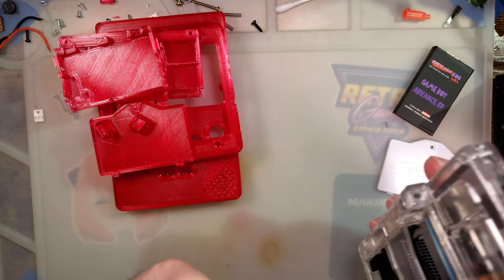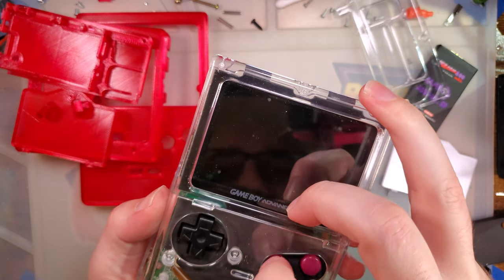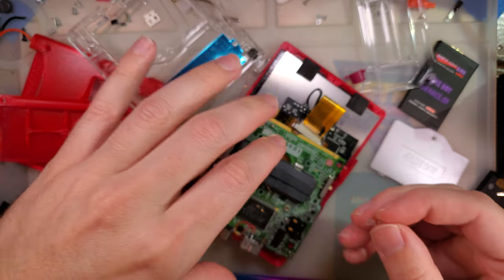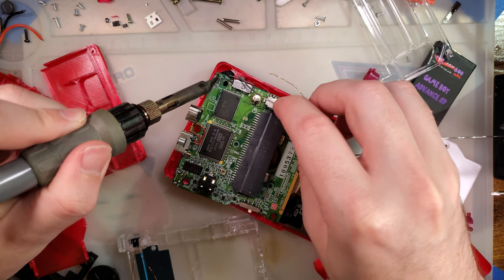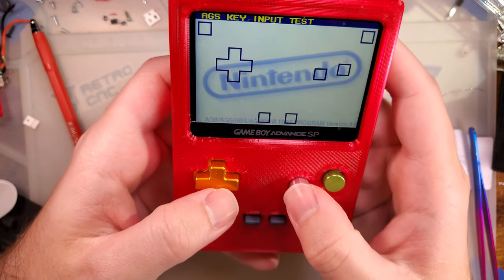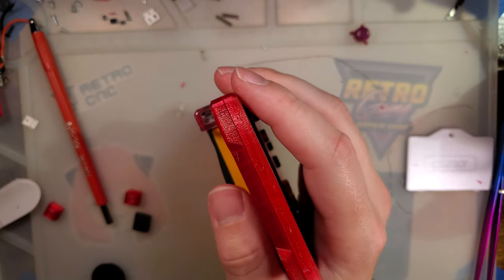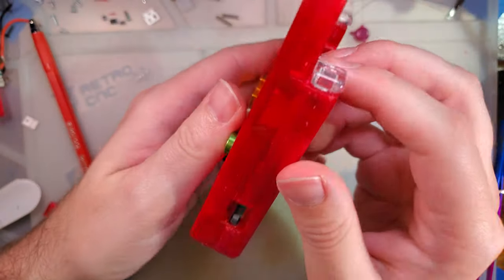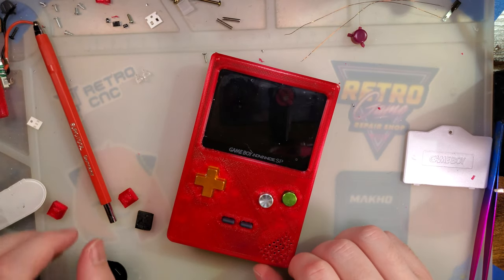XIPHER Slab V2 (Home Print -- PETG on Ender 3 Pro)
Original was printed in a transparent resin print from pcbway. The clear parts were printed via pcbway's UTR-8100 transparent resin process. I don't recommend it for anything structural as it tends to be a bit floppy. That property did affect my build.

The v2 I printed was printed on my Ender 3 Pro with transparent red PETG filament. I prefer PETG over PLA because while it doesn't print as well, typically, it tends to hold up long term much better. PLA gets brittle and can start cracking after only a few months.

I'm really pleased with the end result but this iteration is no less fiddly than the v1 I did previously. The end result is really nice and I much prefer the improvements made with the v2 version of this shell.

Also, I recommend gluing the light pipe in early in the process. It will make things much less fiddly.

I used this ribbon combined with a GBA backlight kit (instead of an SP backlight kit) instead of how Xipher did his